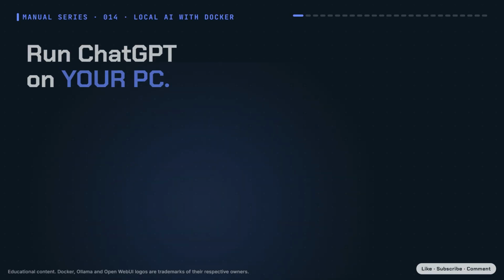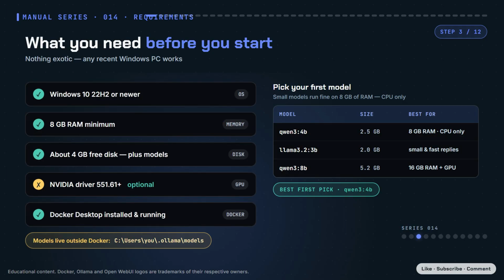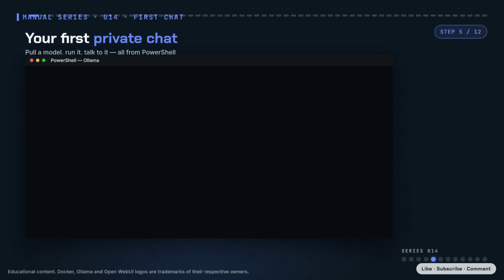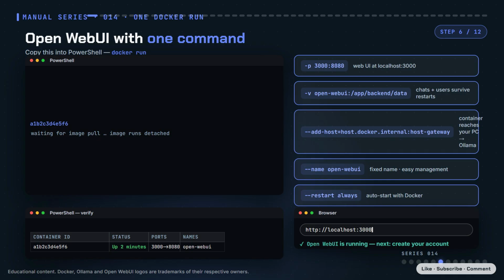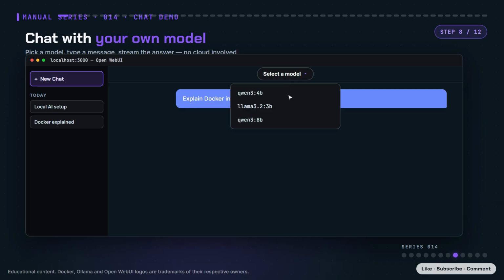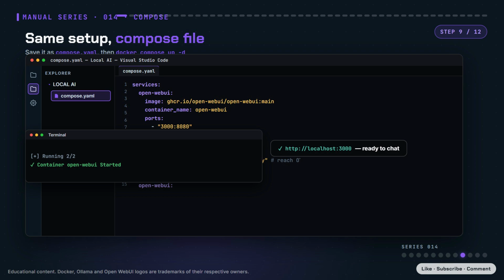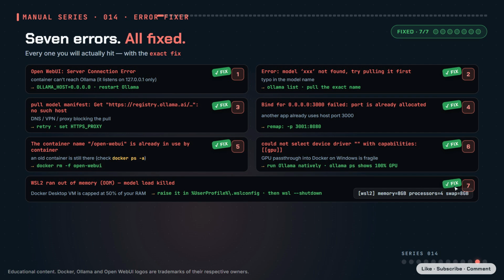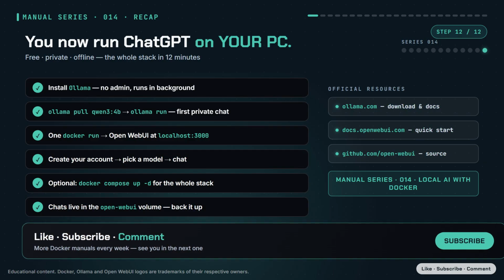Run ChatGPT on Your PC with Docker — Ollama + Open WebUI Setup Tutorial (2026)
Timestamps
0:00 Intro - Run ChatGPT on Your PC
0:26 Why Local AI - Privacy, Free, Offline
1:09 What You'll Need - Requirements and Models
2:00 Install Ollama
2:55 Your First Private Chat
3:57 Run Open WebUI - One Command
5:00 First Run - Create Your Account
5:56 Chat Demo - Models and Dark Mode
6:54 Docker Compose Setup
7:50 Volumes - Don't Lose Your Data
8:48 Top 7 Errors and Fixes
10:16 Outro - Recap

- Windows 10 22H2 or newer
- 8 GB RAM minimum (16 GB recommended for bigger models)
- About 4 GB free disk space, plus space for models (qwen3:4b is 2.5 GB)
- NVIDIA driver 51.61 or newer - only if you have an NVIDIA GPU (optional)
- Docker Desktop installed and running (see our install tutorial)
- A terminal (PowerShell on Windows)

Step-by-Step
1. Install Ollama. Open ollama.com and click Download for Windows. OllamaSetup.exe is about 1.46 GB. No admin rights needed - it installs into your user folder and runs quietly in your system tray.
2. Verify. In PowerShell run: ollama --version. It prints "ollama version is 0.32.6". Yes, the word "is" is part of the output.
3. Pull a model. ollama pull qwen3:4b (about 2.5 GB). Watch the progress bar; Ollama verifies the SHA-256 digest when it finishes.
4. Chat in the terminal. ollama run qwen3:4b, then type your prompt at the "greater than" prompt. Leave with /bye. ollama list shows your models.
5. Run Open WebUI in Docker with one command (the official docs command):
docker run -d -p 3000:8080 --add-host=host.docker.internal:host-gateway -v open-webui:/app/backend/data --name open-webui --restart always
6. Open On first run, create an admin account (Name, Email, Password) and click "Create Admin Account".
7. Click "Get started" in the welcome modal, pick a model (qwen3:4b), type a message, and get a streamed markdown answer.
8. Switch models any time via the model selector (for example llama3.2:3b). Toggle dark mode with the theme button.
9. Want it in a file? Create compose.yaml with one service (open-webui), then run: docker compose up -d.
10. Your data lives in the open-webui volume. Verify with docker volume ls. Deleting the container keeps the volume - and your chats.
11. Back it up with one line: docker run --rm -v open-webui:/data -v %cd%:/backup alpine tar czf /backup/open-webui-backup.tar.gz -C /data . (Warning: docker compose down -v deletes the volume.)
12. Fix the 7 common errors: server connection error (set OLLAMA_HOST=0.0.0.0), model not found (run ollama list), pull fails (retry, set HTTPS_PROXY), port 3000 taken (use -p 3001:8080), container name in use (docker rm -f open-webui), GPU inside Docker (run Ollama natively), out of memory (raise the limit in .wslconfig).

Pro Tips
- First model: qwen3:4b (2.5 GB) for 8 GB RAM, CPU only. qwen3:8b (5.2 GB) needs 16 GB or a GPU.
- Models live outside Docker, in your home folder.
- Ollama is a native Windows app - the GPU just works, no containers needed.
- Keep port 3000 free for Open WebUI.
- Back up the volume before you run docker compose down -v.